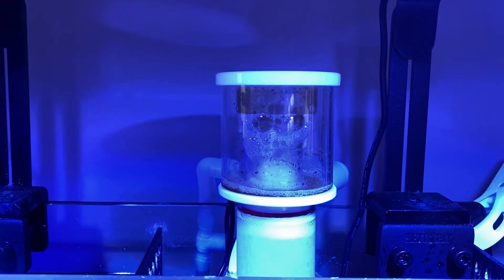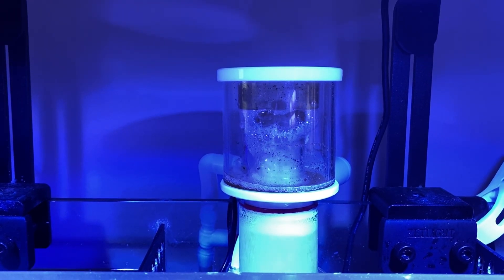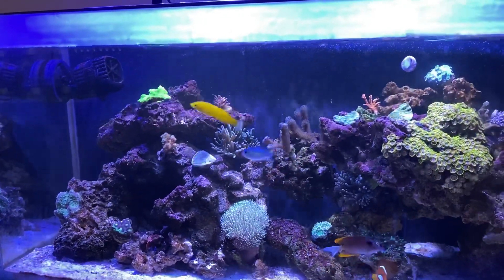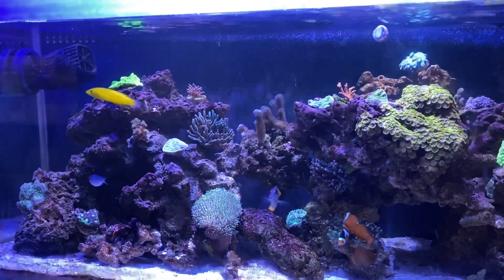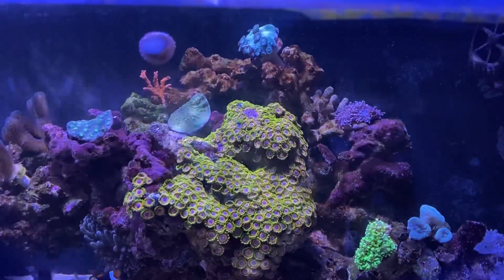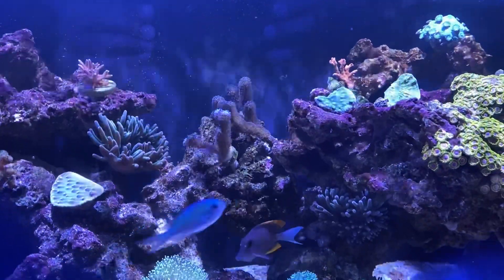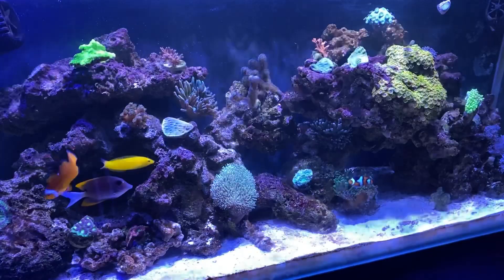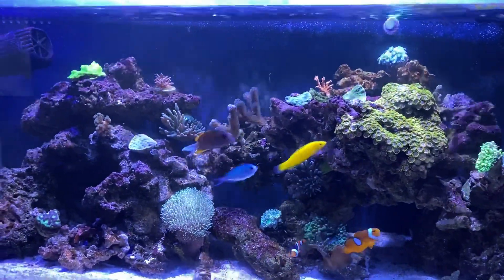Simple reef tank | Added Protein Skimmer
If I can make a difference with even just one beginner hobbyist, that’s a win in my book. Follow along with this Simple reef build.

Still new at this, it will not allow to add links but here’s the brand name you can search.

Protein Skimmer - Magtool MT-SQ50
Digital Thermometer - Capetsma